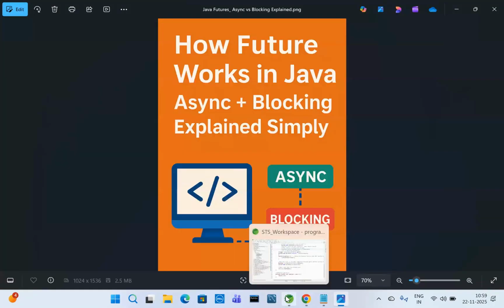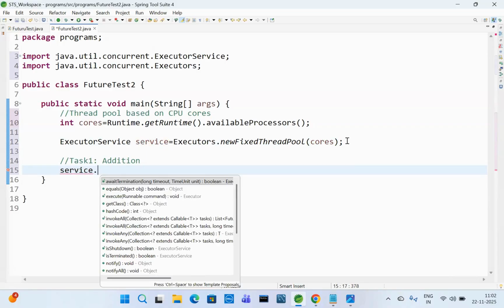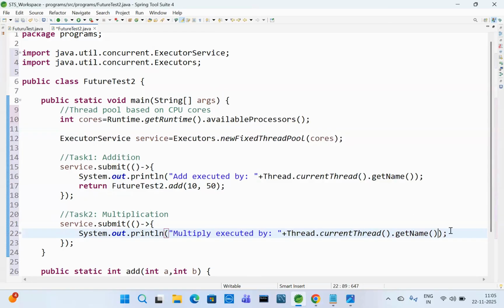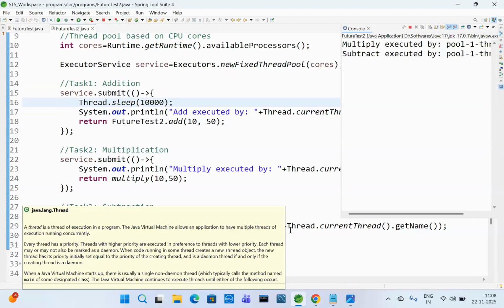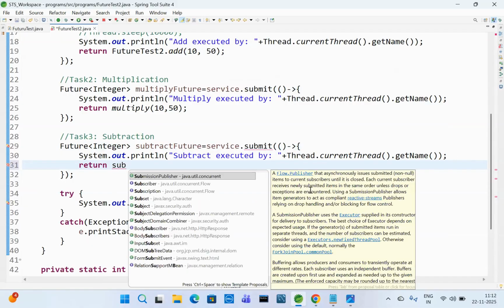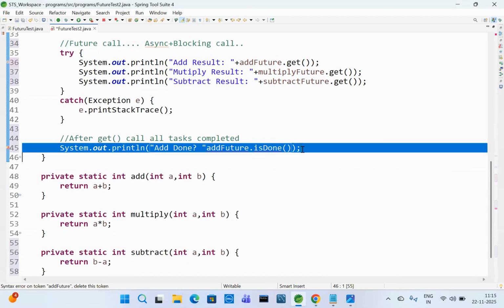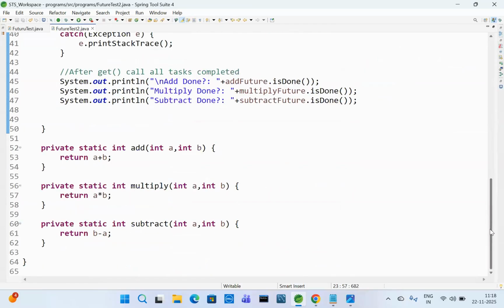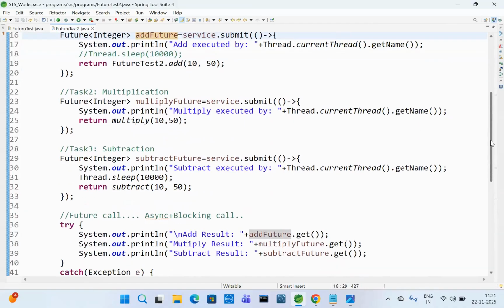How Future Works in Java Async+Blocking Explained Simply part-2 Executor Framework